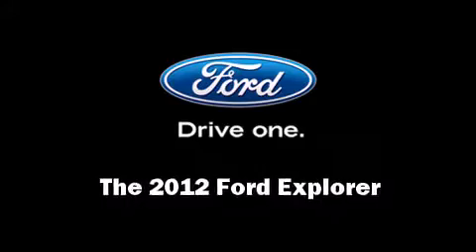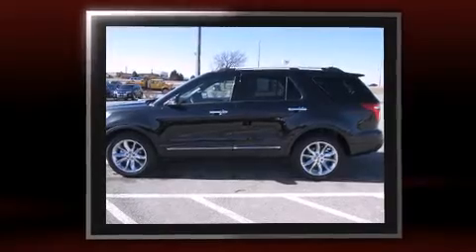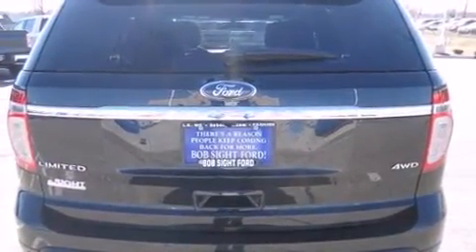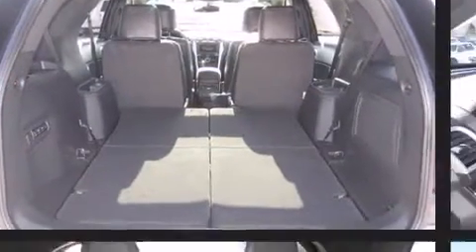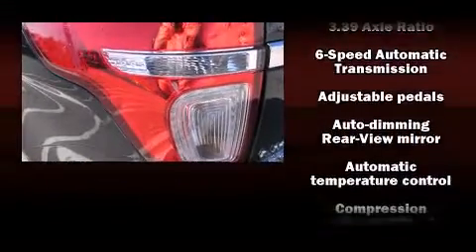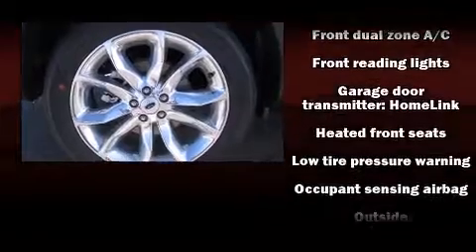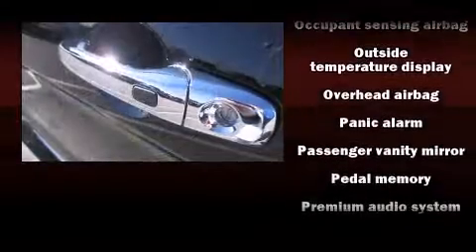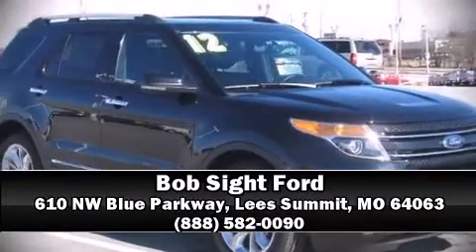2012 Ford Explorer Limited in Lees Summit, MO 64063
The 2012 Ford Explorer. It features four-wheel drive capabilities, a durable automatic transmission, and a 3.5 liter 6 cylinder engine. Top features include heated front seats, front and rear air conditioning, tilt and telescoping steering wheel, heated door mirrors, reverse sensing system, adjustable pedals, rear wipers, and power windows. Third row seats provide an even greater maximum passenger capacity. Audio features include a CD player with MP3 capability, and 12 speakers, providing excellent sound throughout the cabin. Ford also prioritized safety and security by including: dual front impact airbags with occupant sensing airbag, front SIDE impact airbags, traction control, a panic alarm, and 4 wheel disc brakes with ABS. Electronic stability control ensures solid grip atop the road surface, no matter how challenging the driving conditions. A test drive is waiting for you.